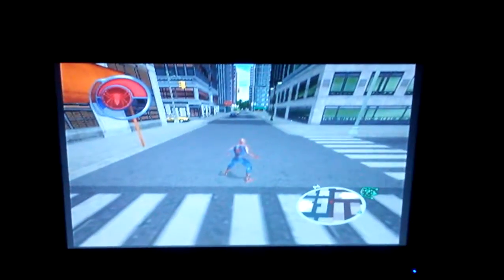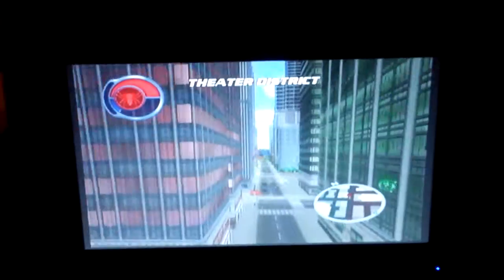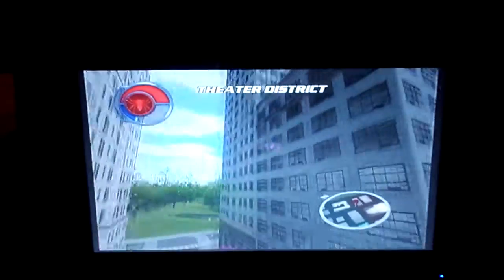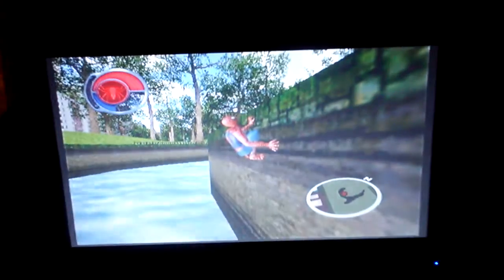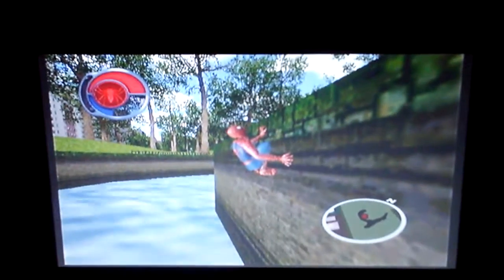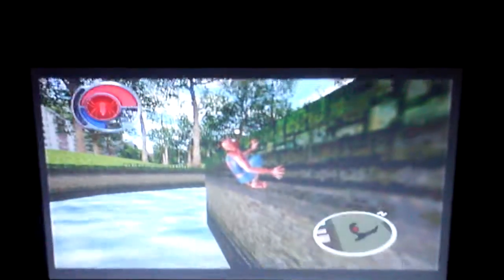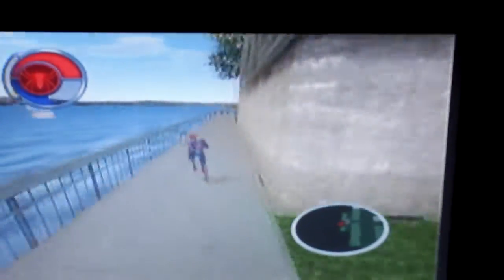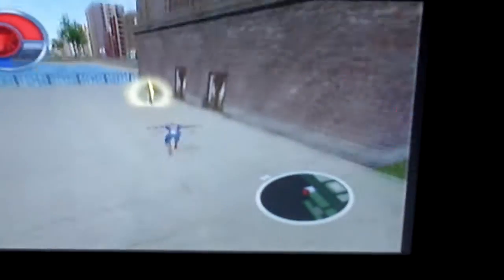spider man 2 on the wii